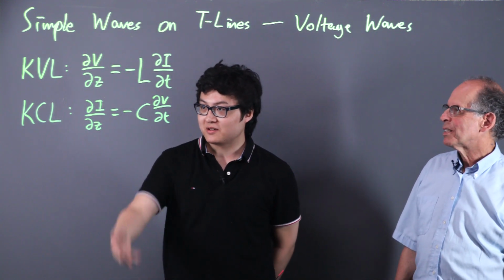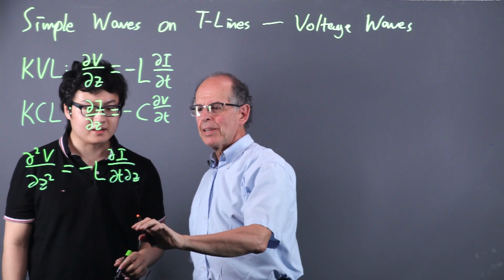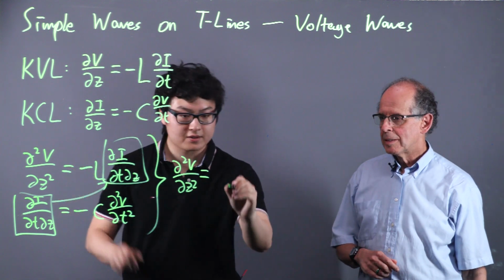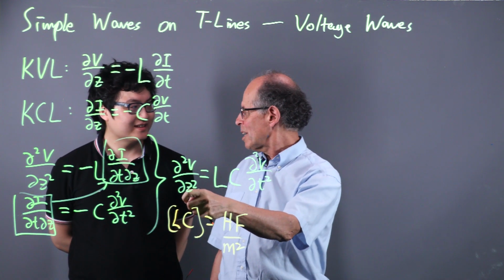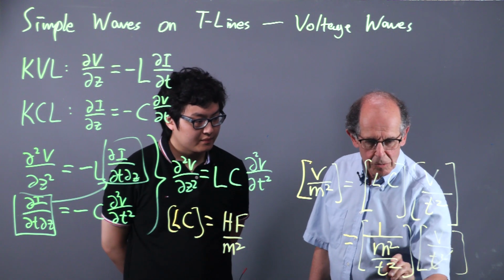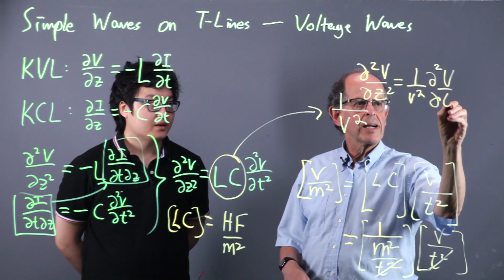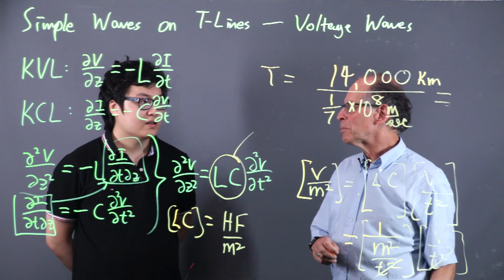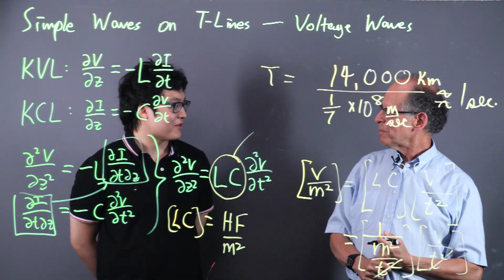Simple Waves on T-Lines: Voltage Waves